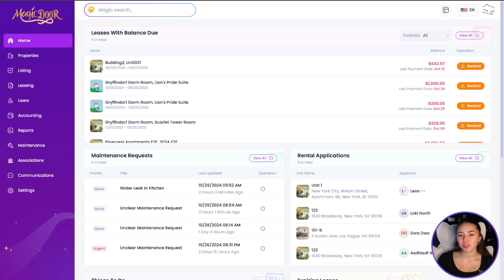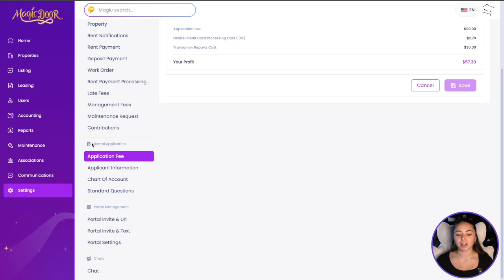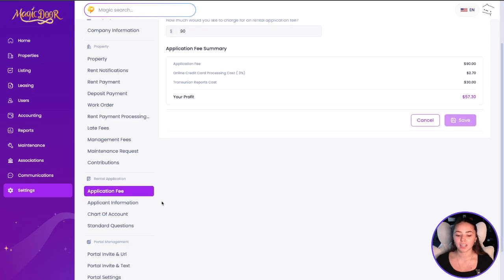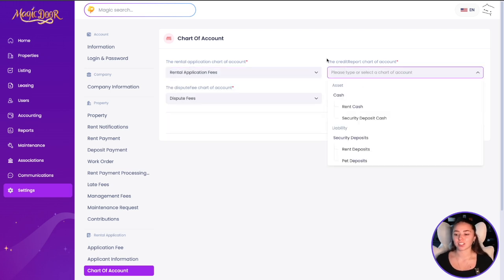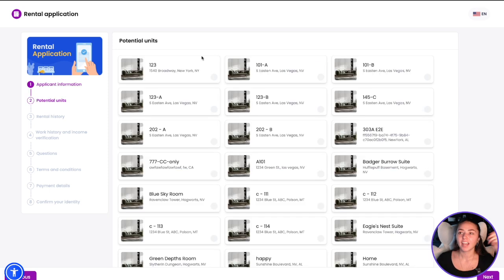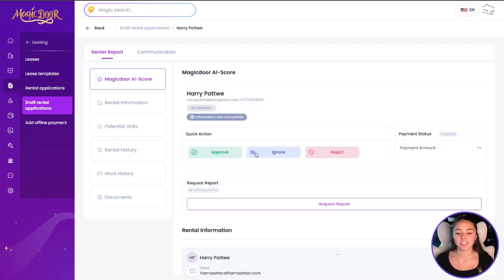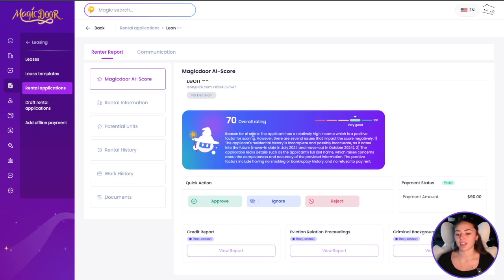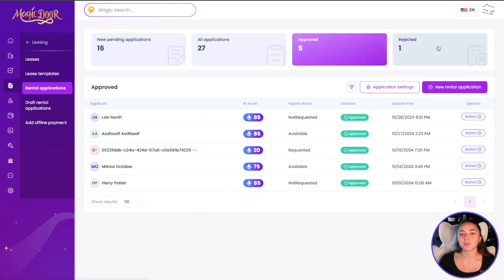How to Create and Edit Rental Applications (with AI) on MagicDoor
Welcome to our tutorials! Here’s how to manage rental applications.